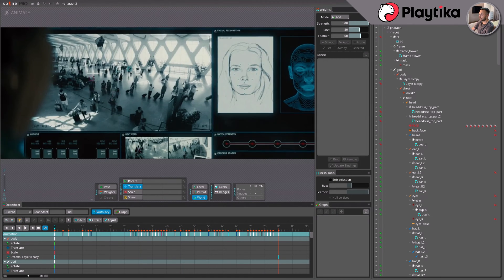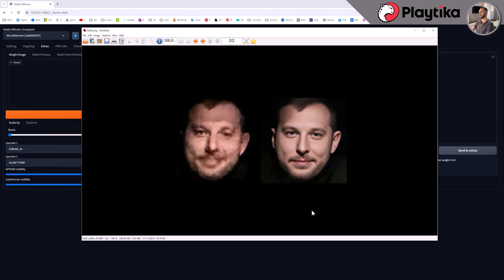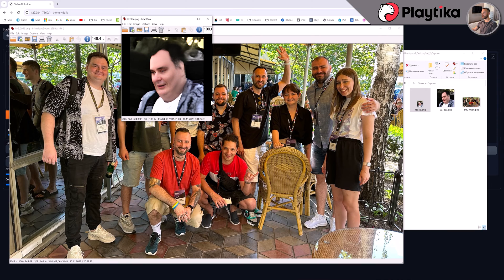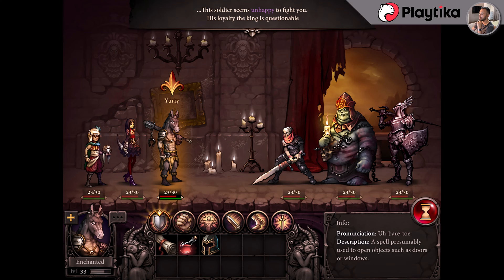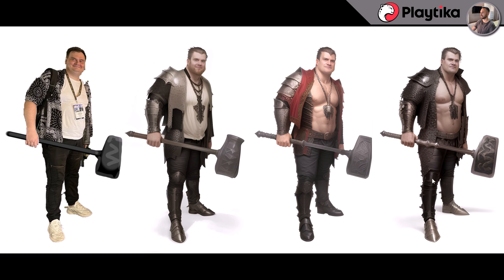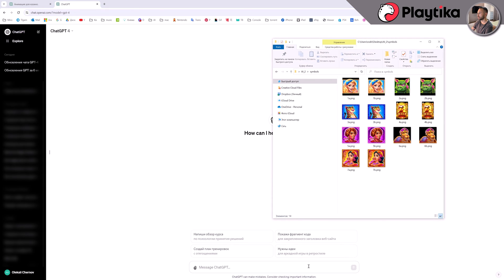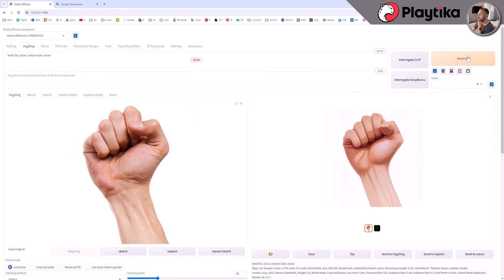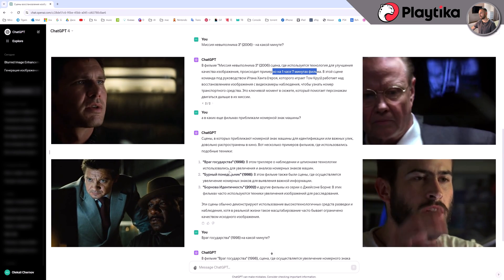About Stable Diffusion and Chat GPT. HeyGen Version.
“Reproduced by permission of Playtika UK. House of Fun Limited”